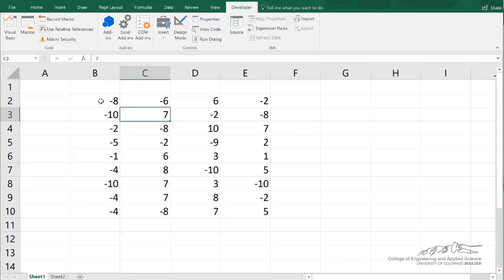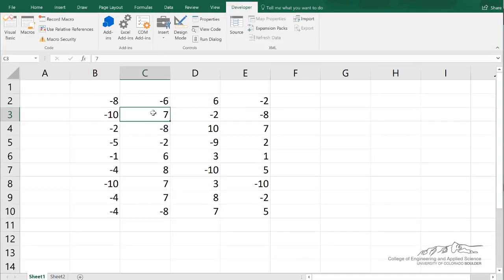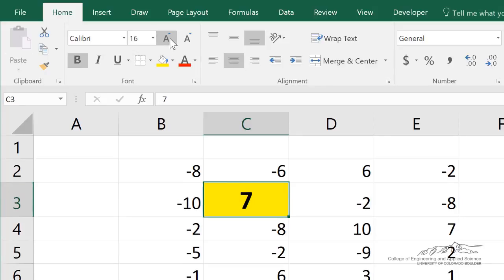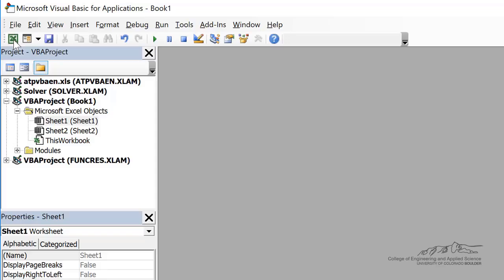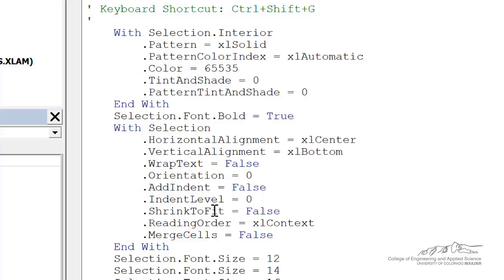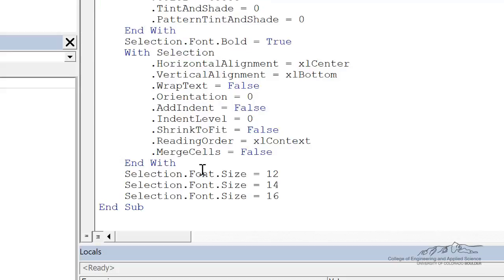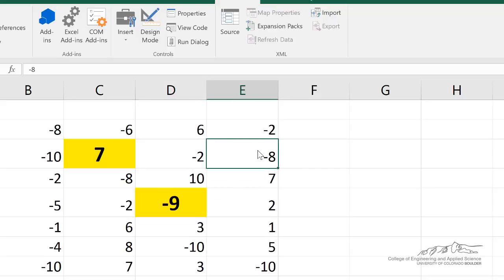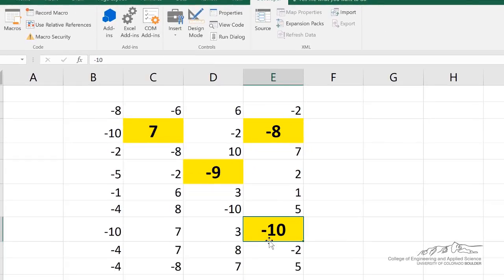Basic Excel Macro Recording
Organized by textbook Demonstrates how to record a macro in Microsoft Excel. Made by faculty at the University of Colorado Boulder, Department of Chemical & Biological Engineering.